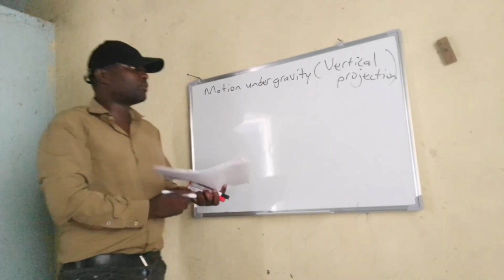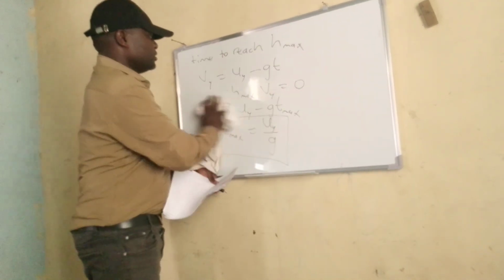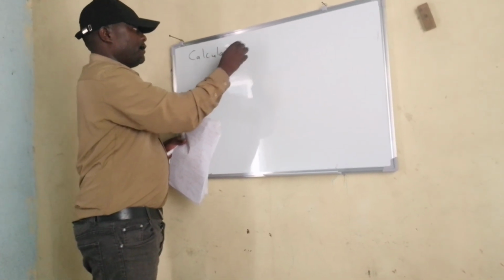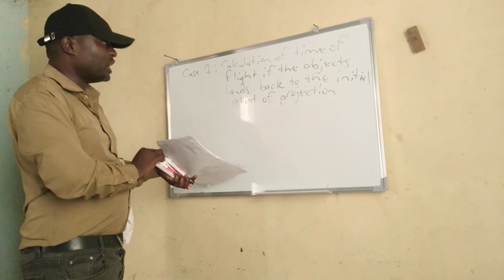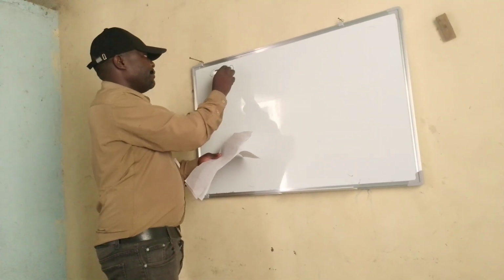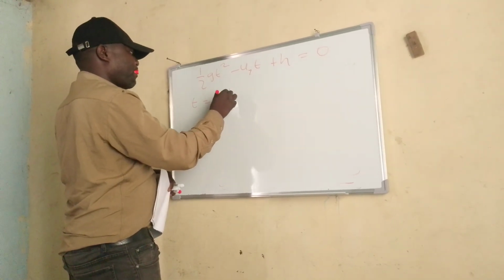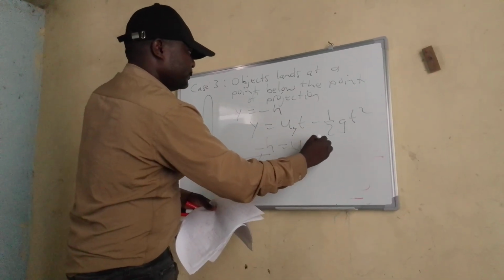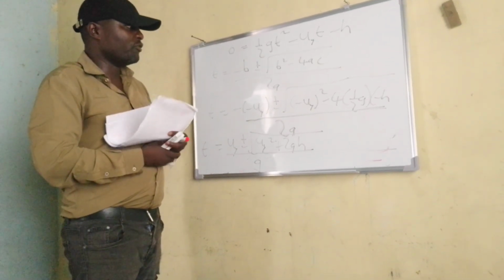Motion under gravity ( Vertical projection)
Analysis of motion under gravity for a body projected vertically upwards